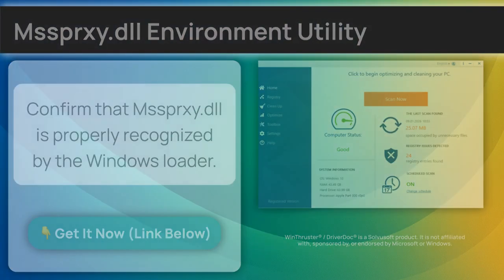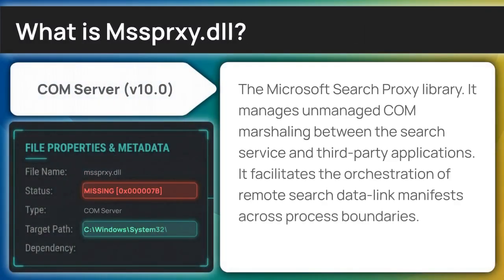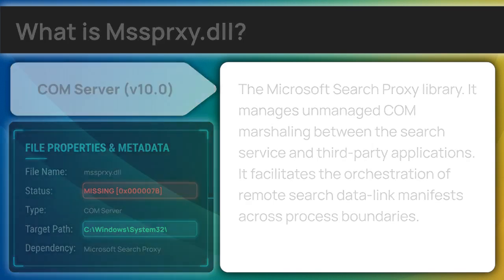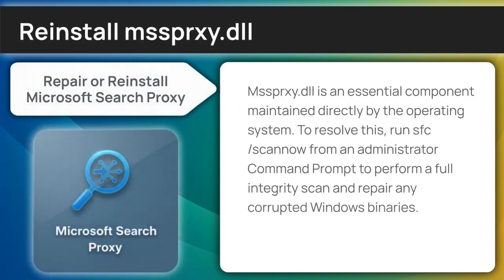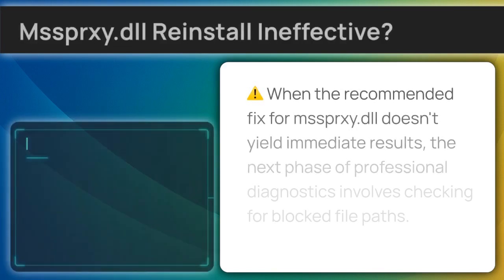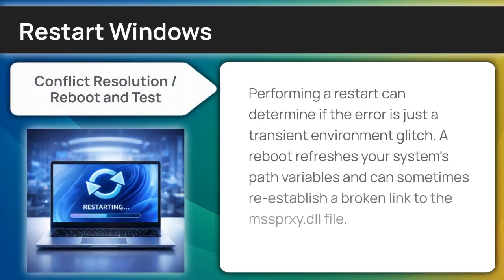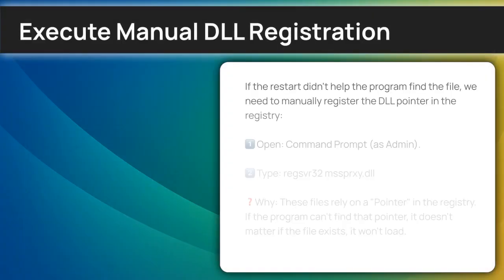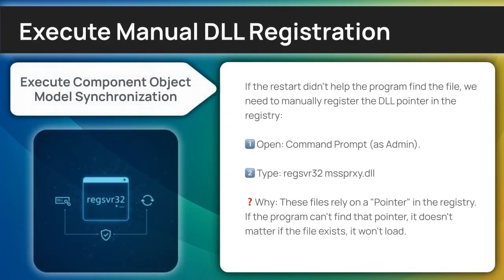Fix mssprxy.dll Proxy Error!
Mssprxy.dll: Direct Way to Fix DLL Error Messages in Microsoft Search Proxy. 🛠️⚙️ You can access information about an optional system utility

Are you wondering why you are getting Mssprxy.dll errors? Essentially, Mssprxy.dll is a Dynamic Link Library that allows Microsoft Search Proxy to perform its primary functions. When the file is missing, it’s often due to installation or configuration issues that prevented the component from being properly installed.

What is Mssprxy.dll? The Microsoft Search Proxy library. It manages unmanaged COM marshaling between the search service and third-party applications. It facilitates the orchestration of remote search data-link manifests across process boundaries.

As a core Windows Component Library DLL, Mssprxy.dll leverages the COM Server within Microsoft Search Proxy. Follow along as I demonstrate commonly used troubleshooting techniques.

▶ Step-by-step overview:

- Addressing missing or mismatched mssprxy.dll files
- Research the mssprxy.dll library

Timestamps:

00:00 - mssprxy.dll Missing Error Fix (Safe Method)
00:19 - What Is mssprxy.dll and Is It Required for Windows
00:40 - Reinstall Windows Binaries to Fix mssprxy.dll
01:02 - Reboot PC to Clear Temporary Locks on mssprxy.dll
01:21 - Manually Register mssprxy.dll in Registry
01:57 - Stay Protected When Fixing mssprxy.dll Issues